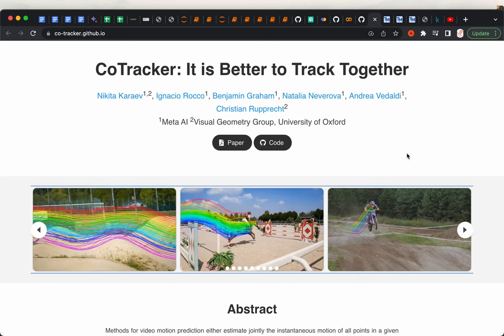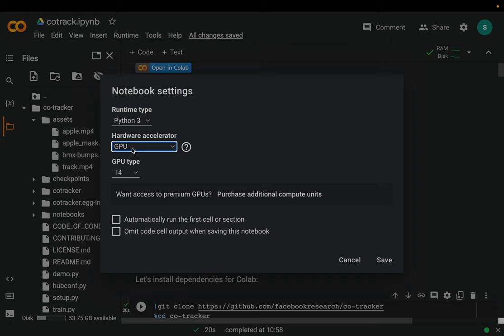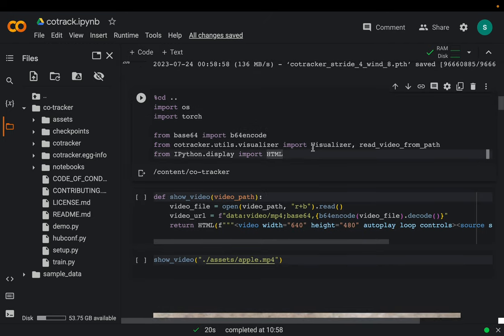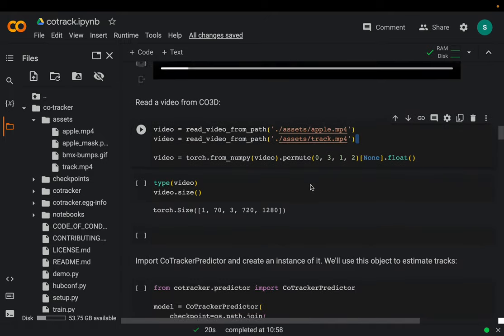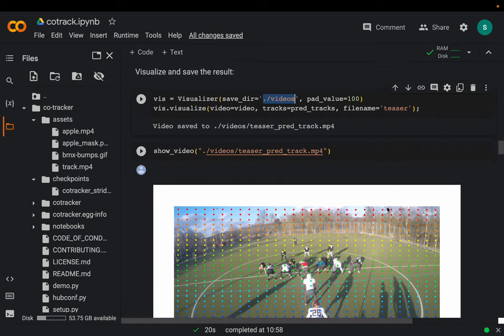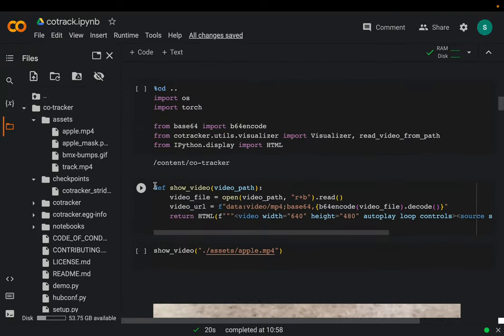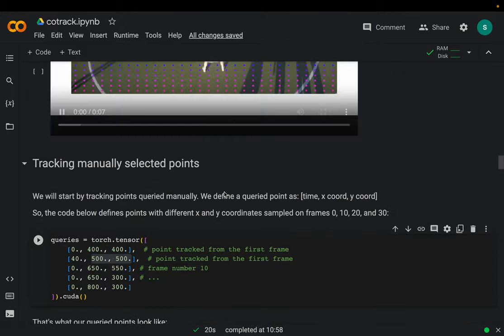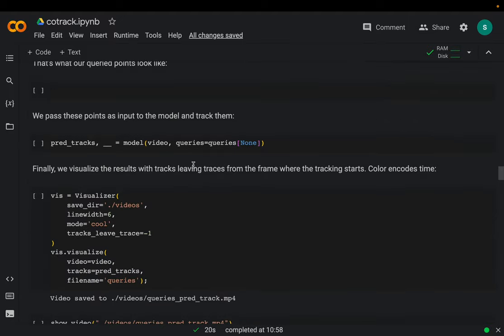CoTracker - Track any point in a video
CoTracker
Track any point in a video
Object tracking